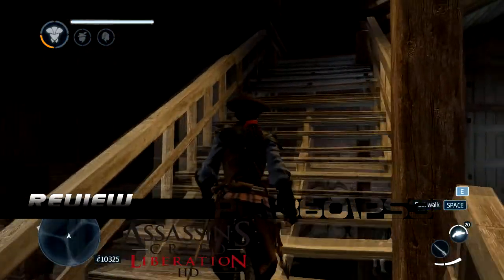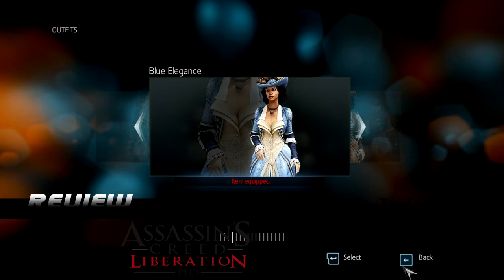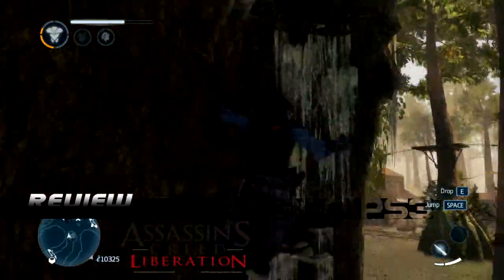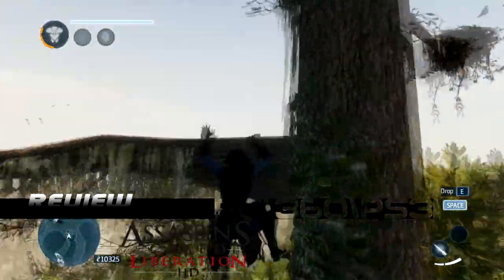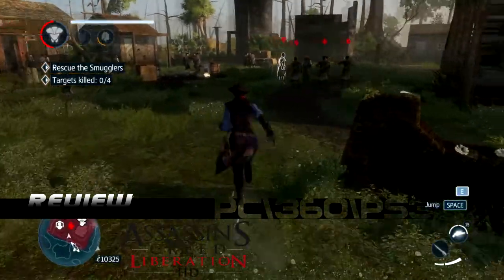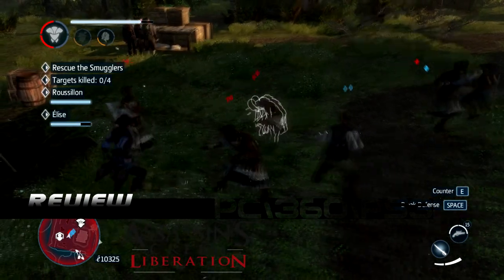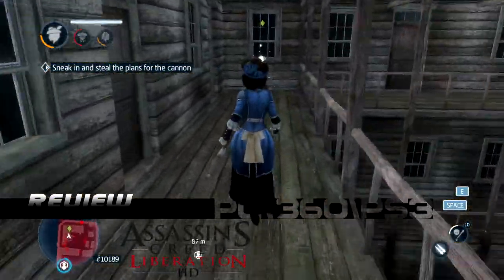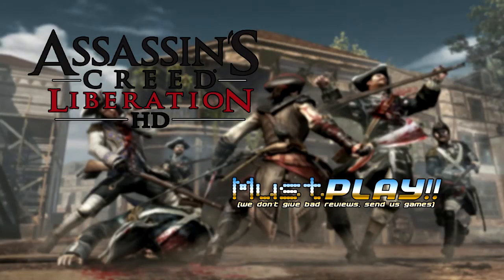Assassin's Creed 3: Liberation HD Review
Another title in our series of catch-up reviews, Chris takes a look at  AC3: Liberation HD for PC, Xbox 360, and PS3.

From episode 27 on March 20, 2014.